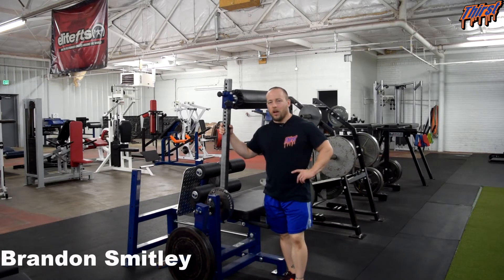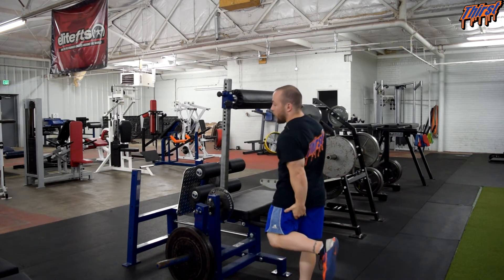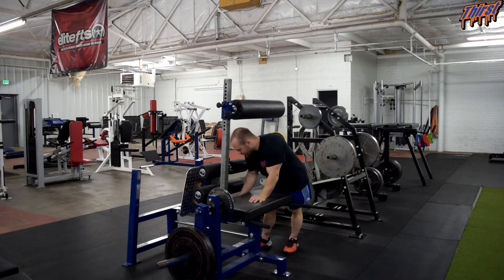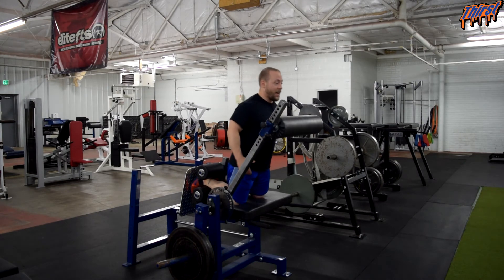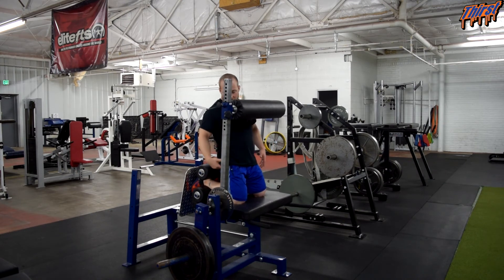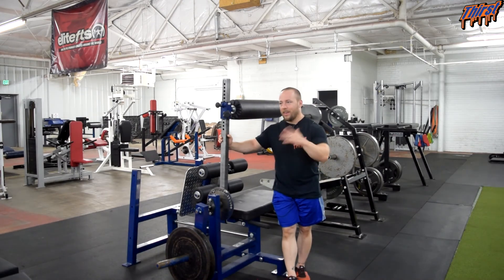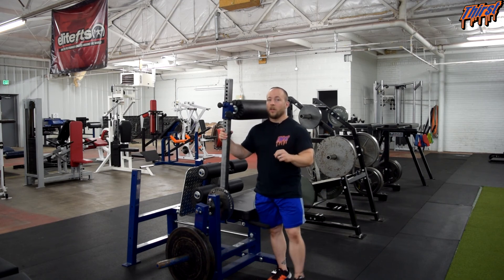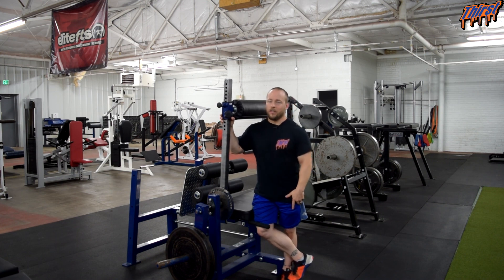How To Use The Westside Barbell Inverse Curl - THIRSTgym.com